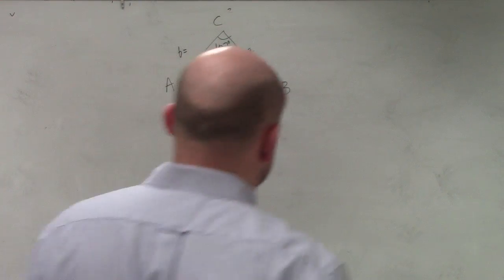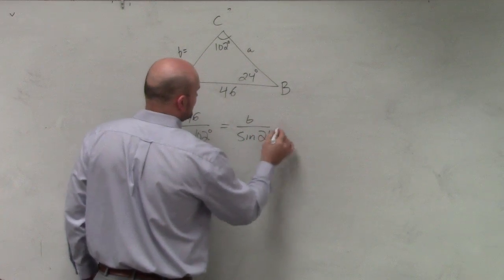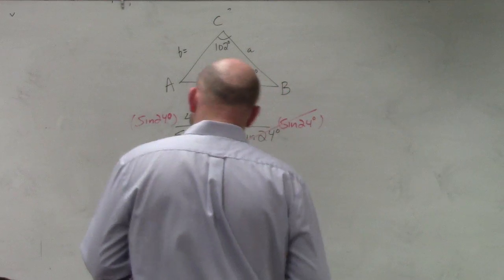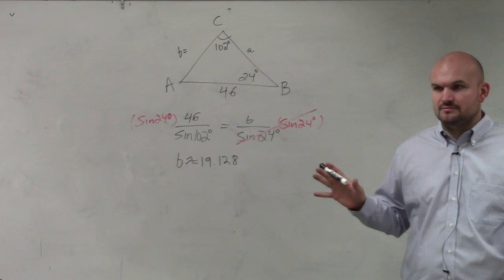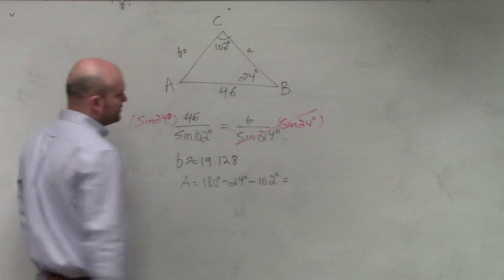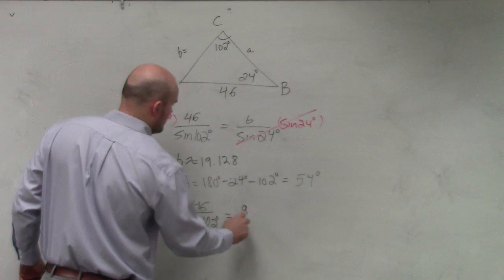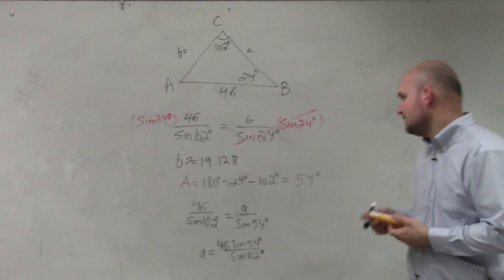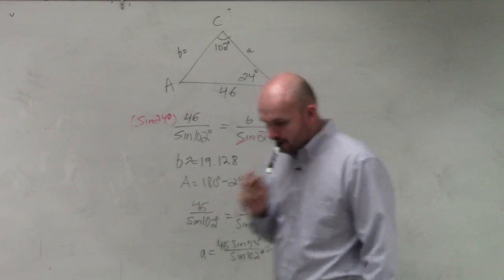Find the missing side of a oblique triangle using law of sines